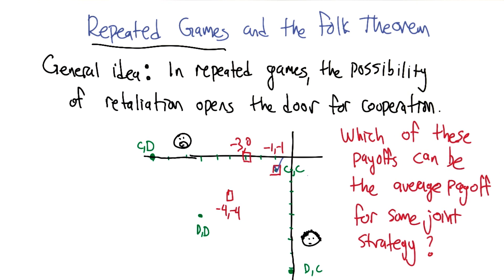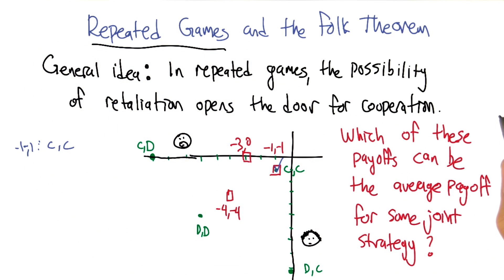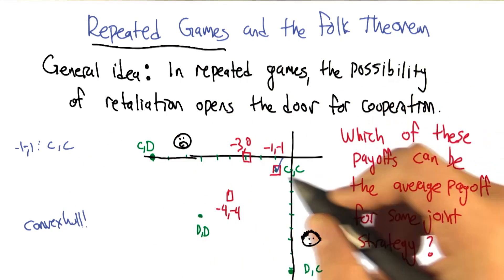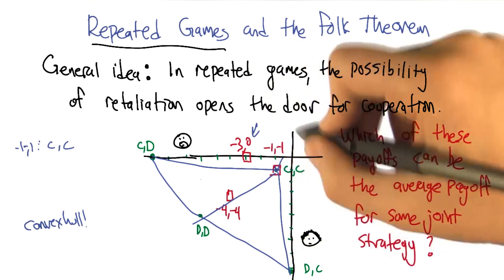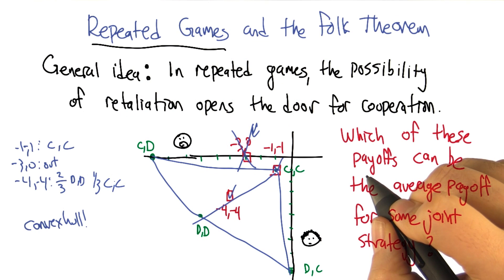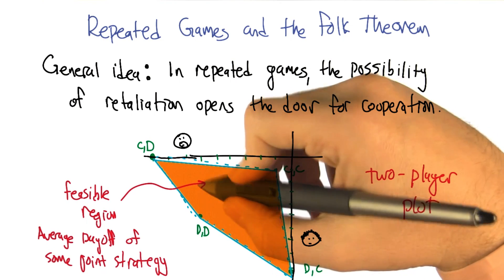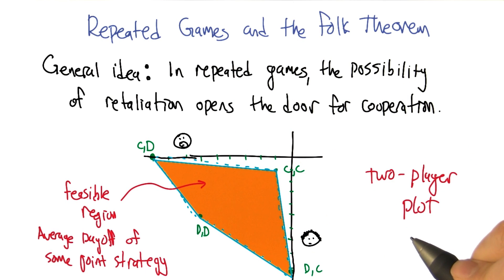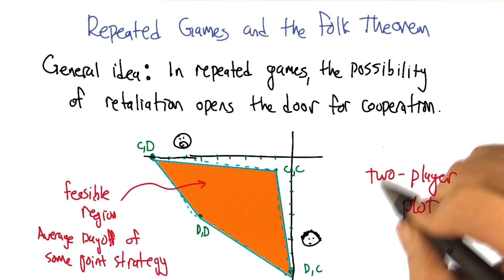Repeated Games Quiz Quiz Solution - Georgia Tech - Machine Learning